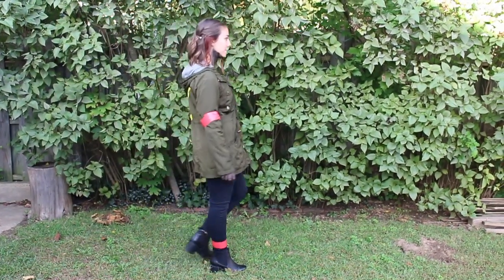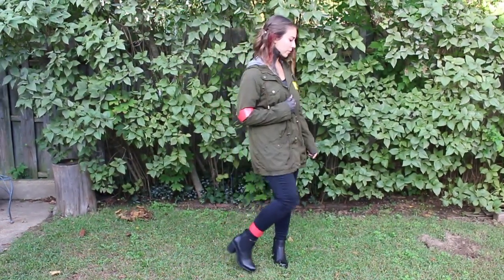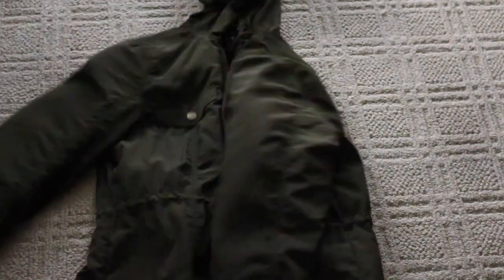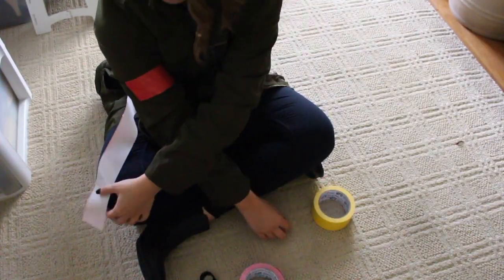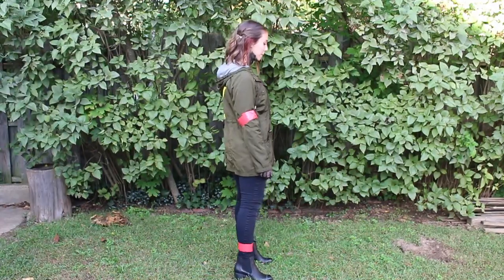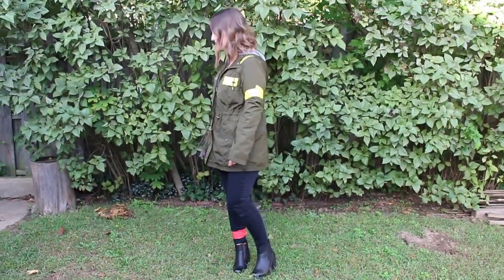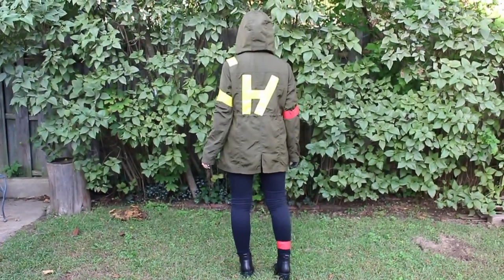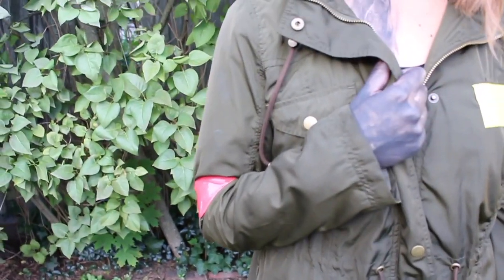Twenty One Pilots Concept Costume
In honor of Twenty One Pilots new album Trench coming out today, I thought it'd be cool to do a concept costume with blurryface and a bandito. This is to inspire you to make a cool costume representing one of your favorite bands!